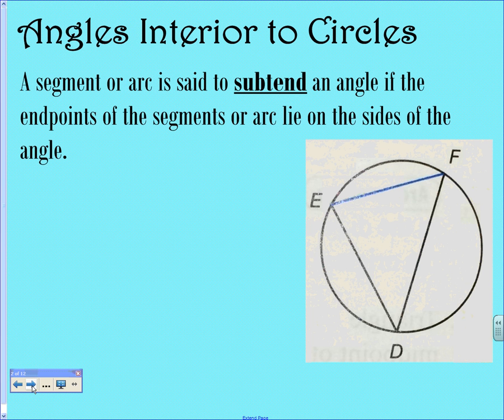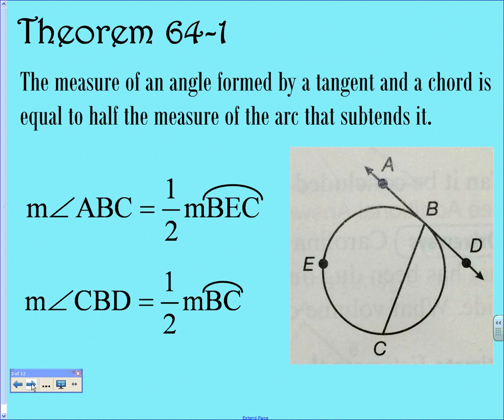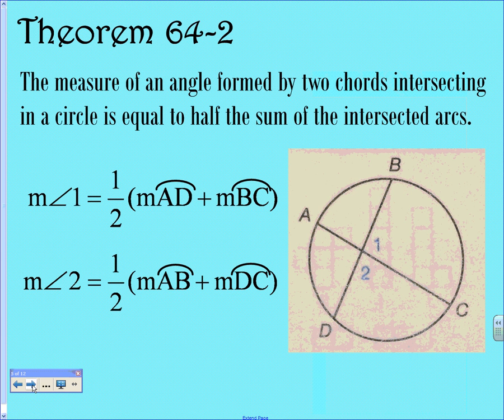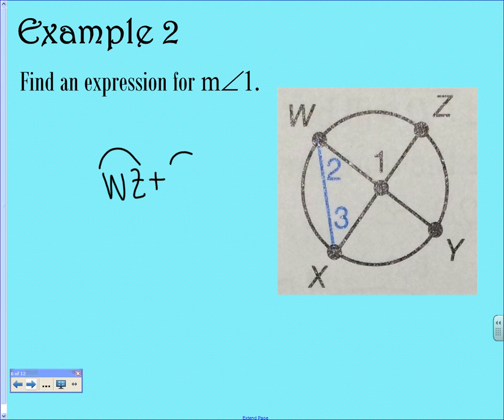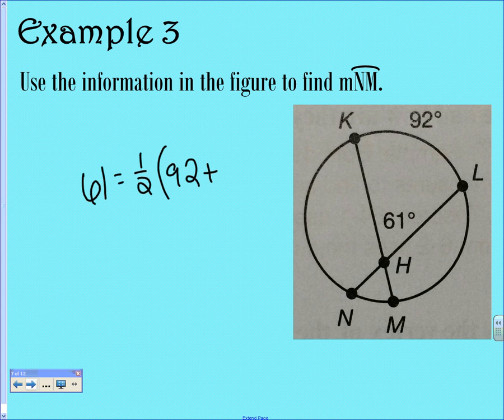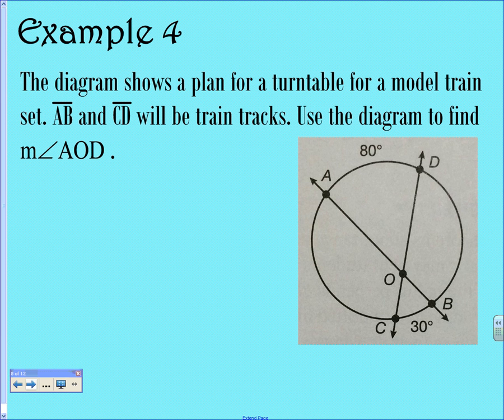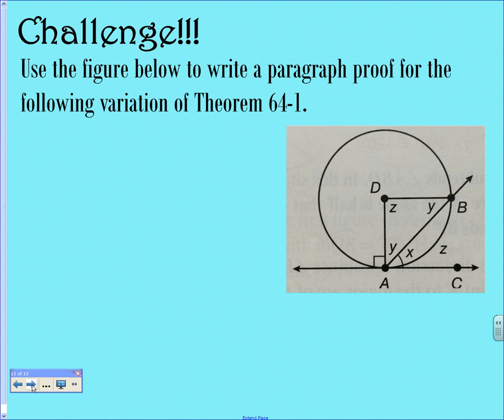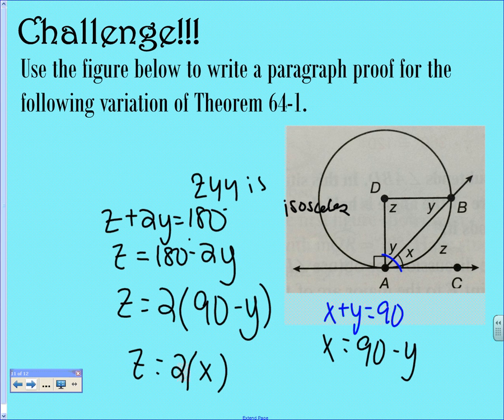Saxon Geometry Lesson 64